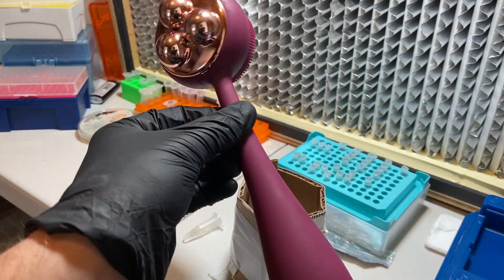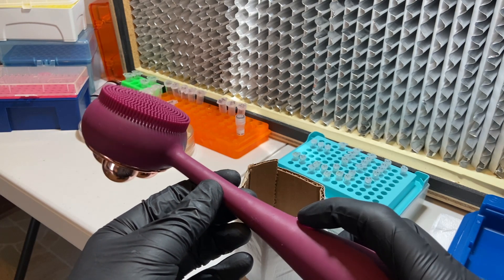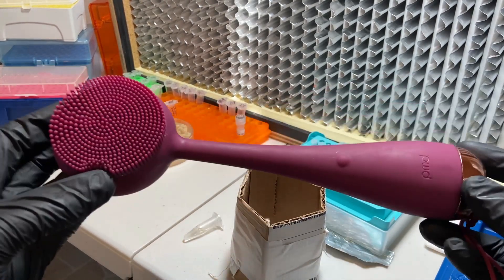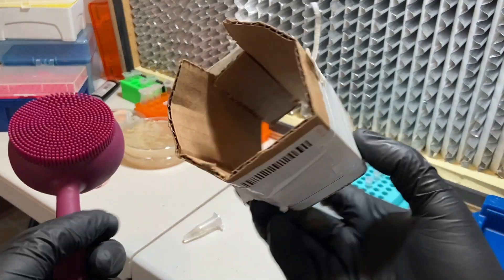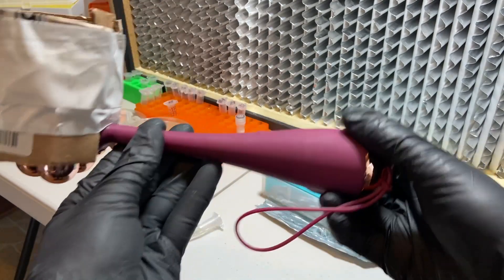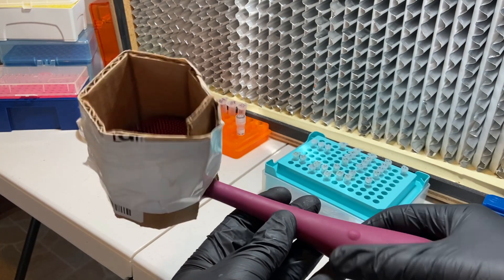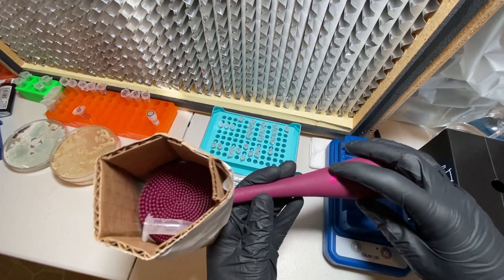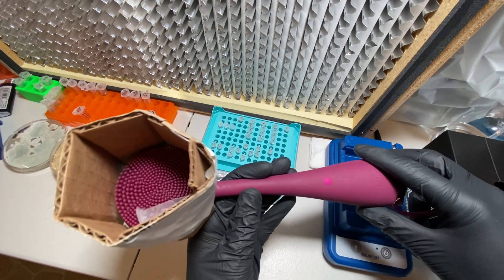Cheap and Easy DIY Vortex Mixer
This is a demonstration of a cheap and easy alternative to expensive commercial vortex mixers using a personal massager wand.